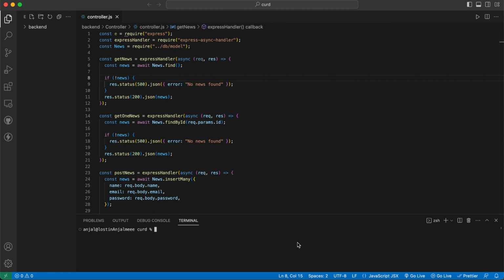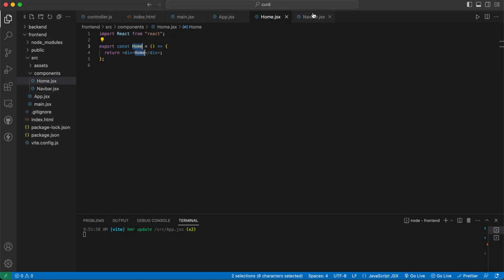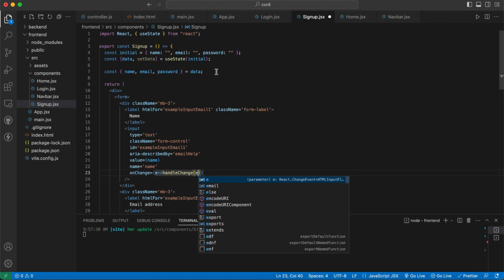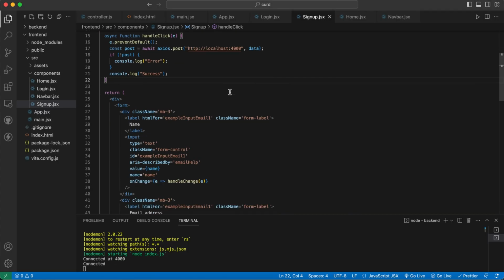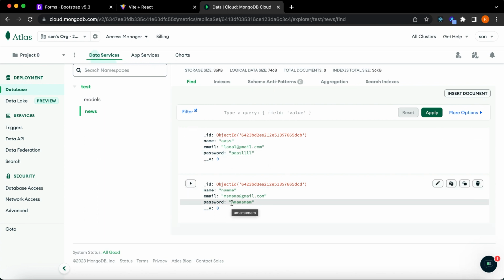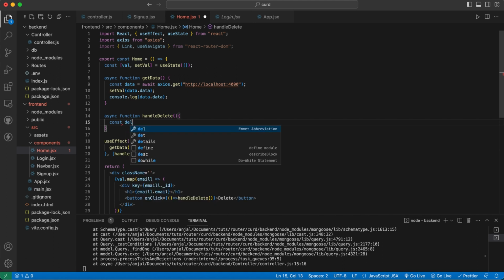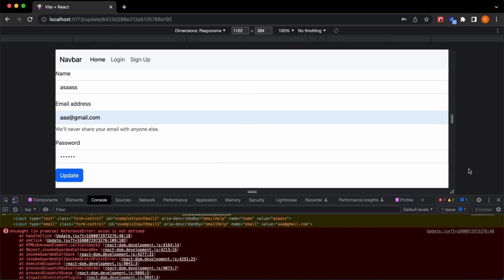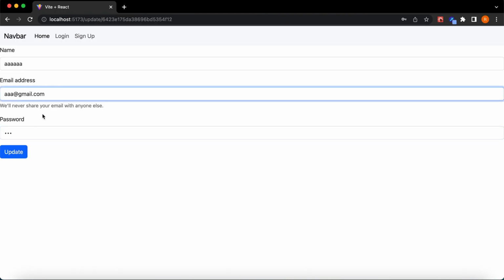CRUD Operation in React JS || Login and Register Form using React Hooks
This is the second part of full stack mern authentication. Here we will perform creating the user and store it in the database. Checking the user by sending login information to the database. Updating the user information and Deleting the user.

We will Perform Create, Read, Update, and Delete user Information. We will take user information as sign up form and store them in the database. We will send login information and check if that user is present in the database or not. We can also update that user information and delete them.

Timeline:
0:00 - Project Setup
3:13 - Navbar
4:35 - BrowserRouter
6:45 - Sign Up Form
16:28 - Login Form
22:28 - Home Section
27:06 - Delete
28:51 - Update